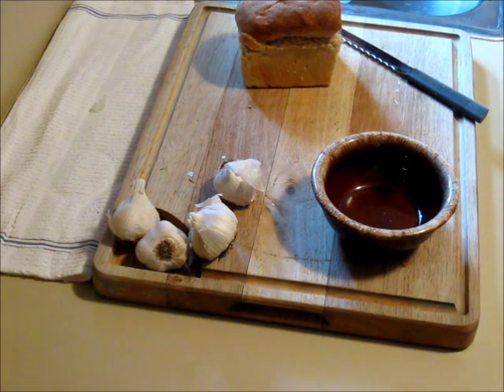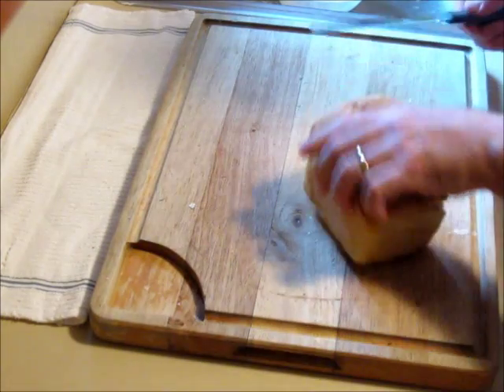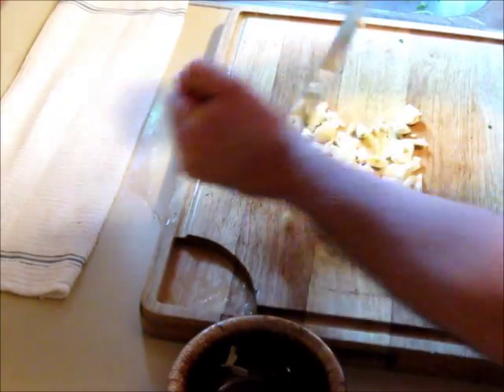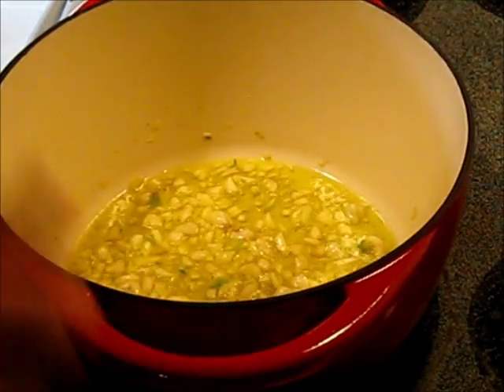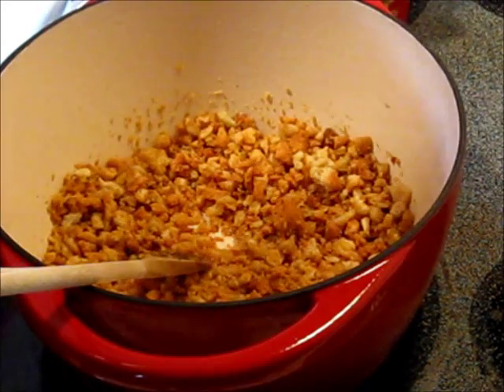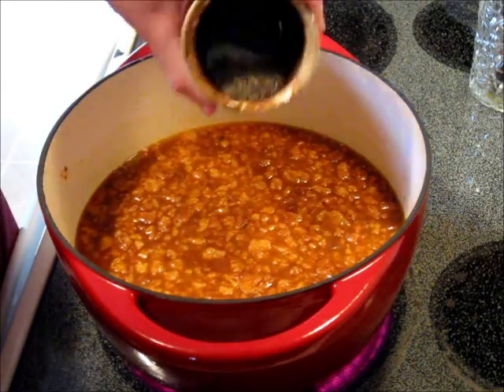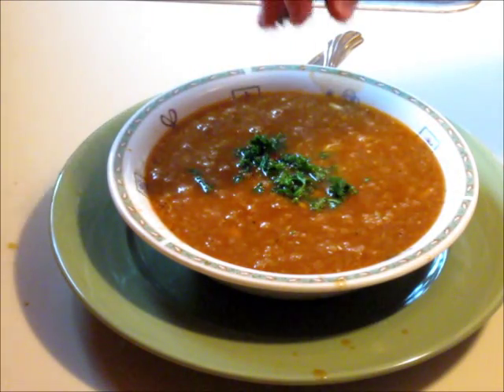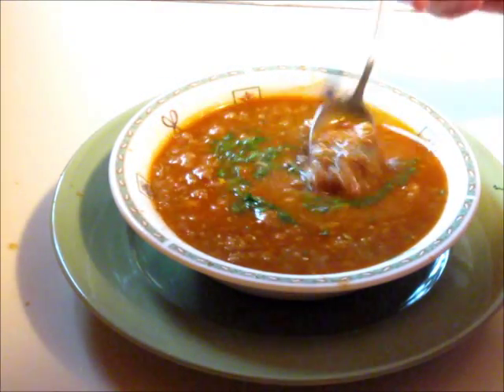Sopa De Ajo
Traditional rustic (and frugal) soup of Spain. Full of warm smokey flavors and the sweetness of cooked garlic. This rich and satisfying soup will keep you warm and happy on a cold winter's day- with good reason as it originated from the sheepherders and farmers of the high windswept plains of La Mancha with its harsh winters.